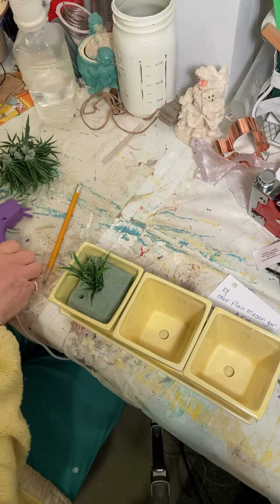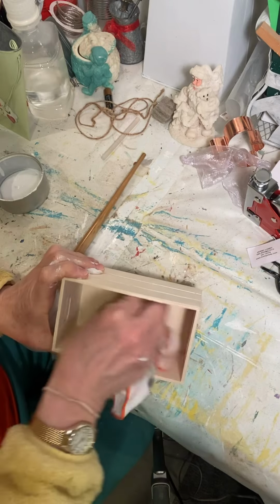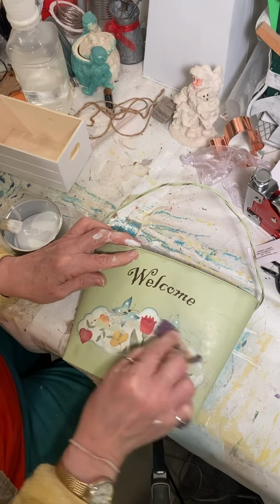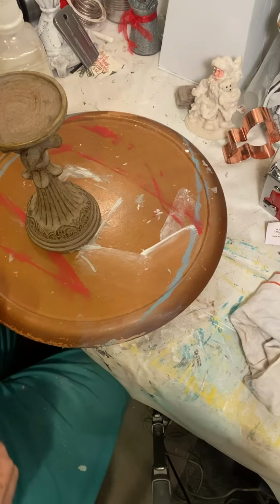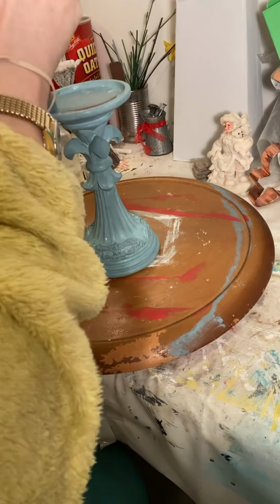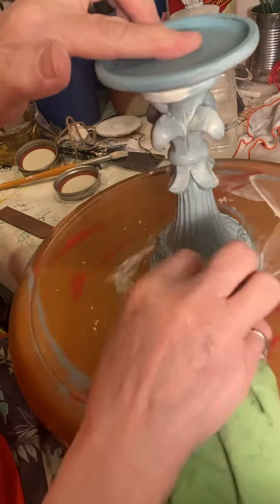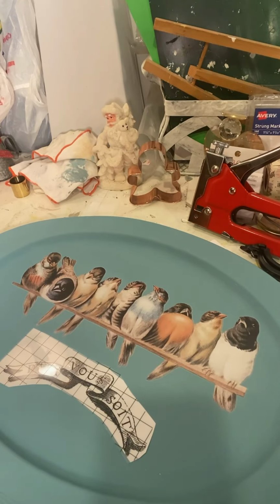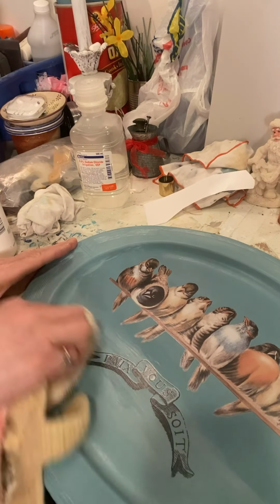FusionDIY Video #8 - 5 Upcycled Projects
In this video I take five thrifted items and Upcycled them to beautiful home decor.